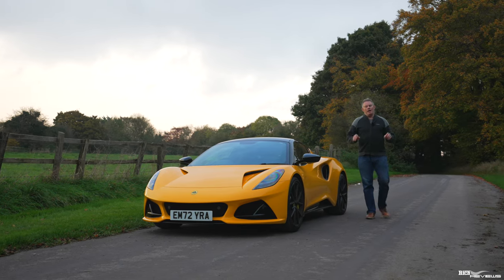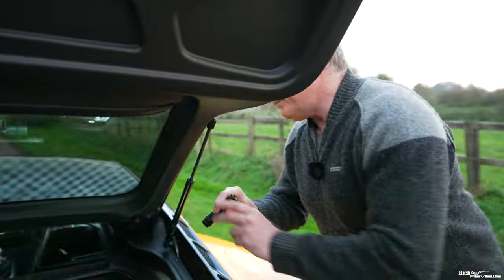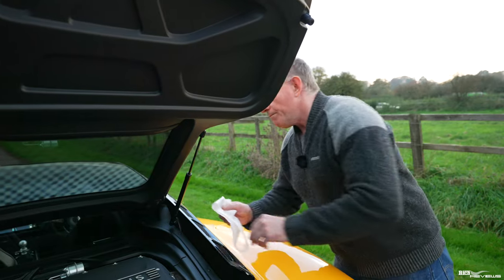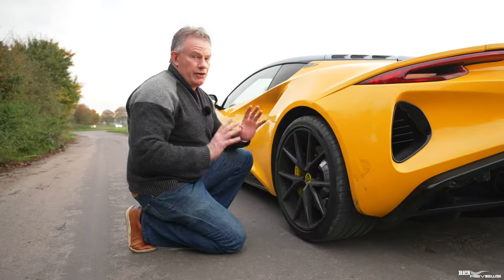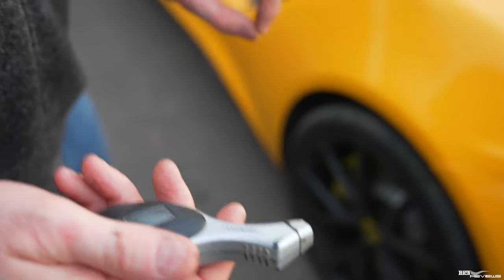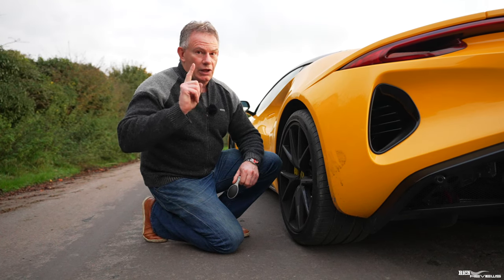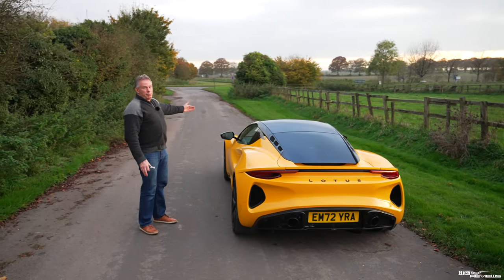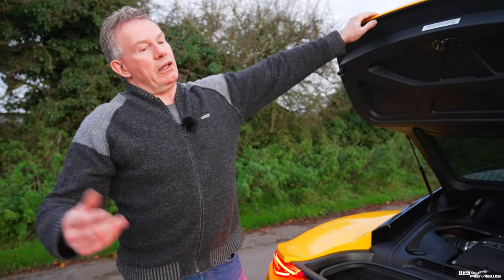Lotus Essential SAFETY & MAINTENANCE Checks You MUST Be Performing Regularly!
Lotus Emira Workshop 3: Today I provide a detailed walk through of a series of Safety & Maintenance Checks that you Must be performing on a regular basis to keep you Safe and to Save you money!